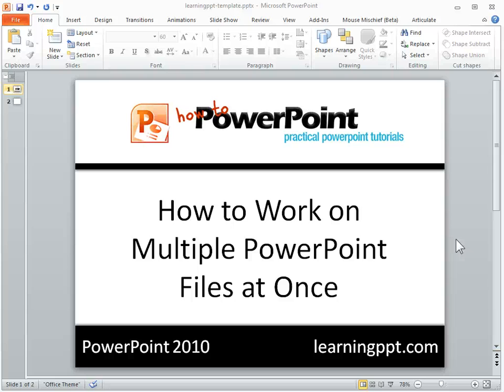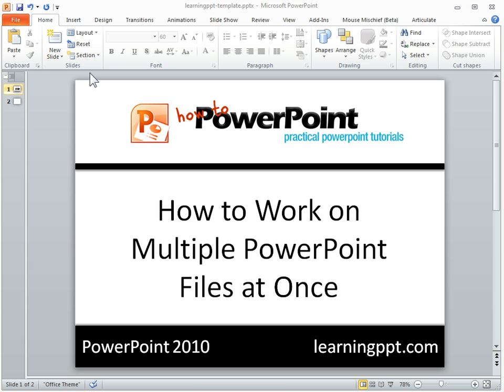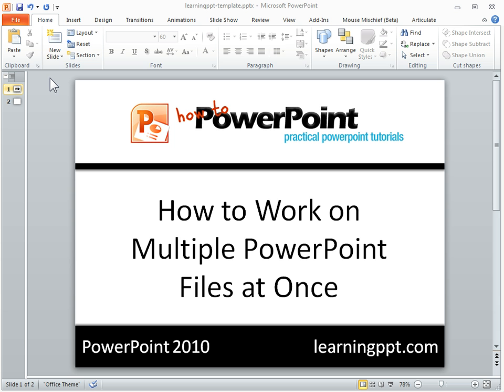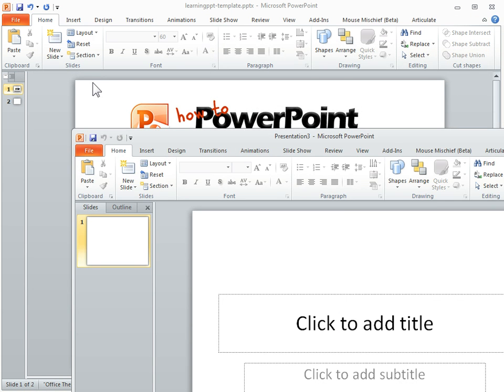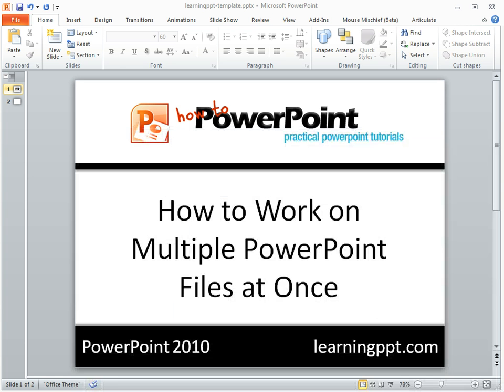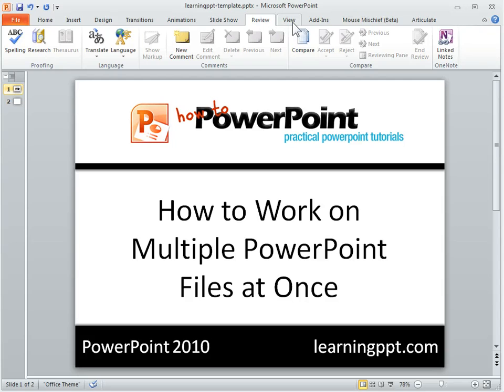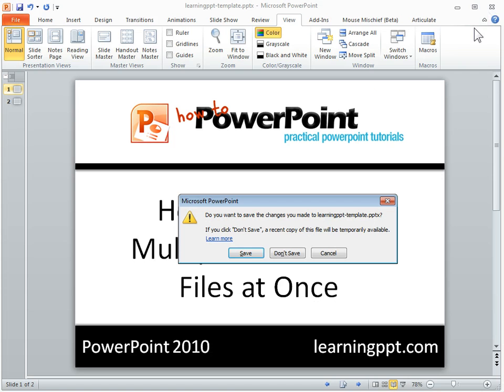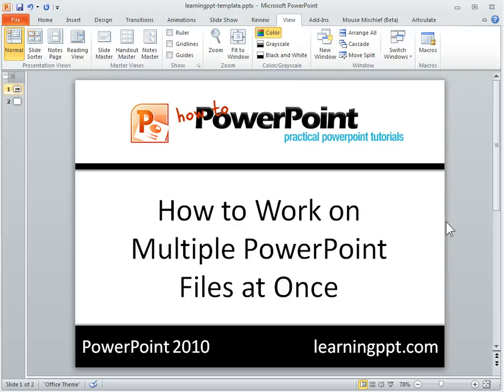How to work with PowerPoint 2010 files using multiple monitors and the SDI